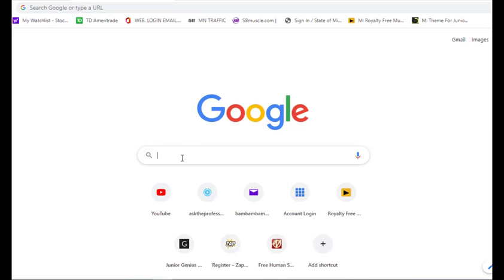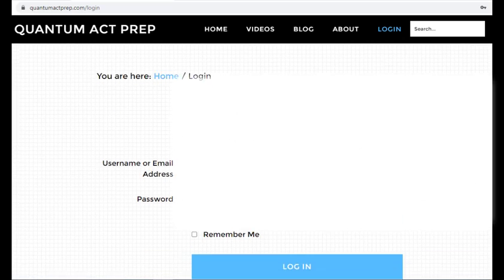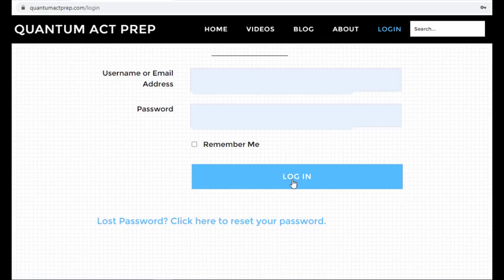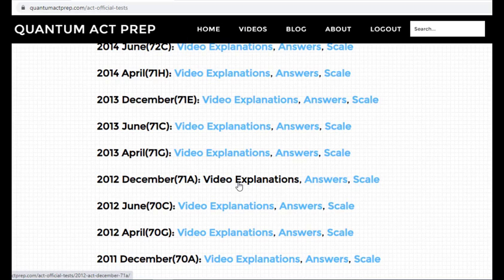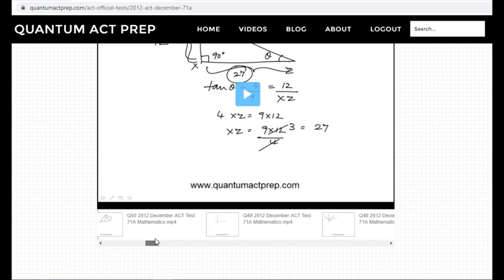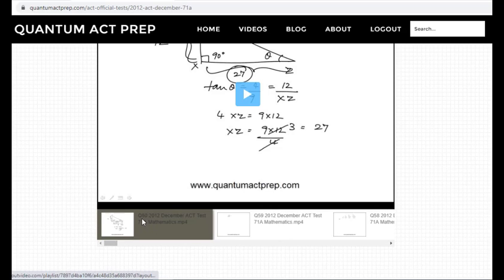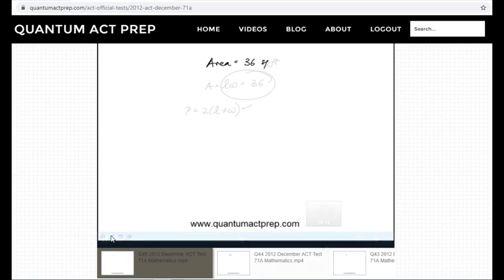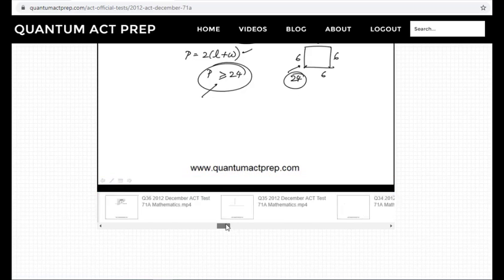Math review: wrong answers tutorial